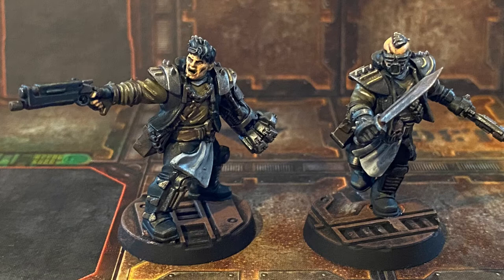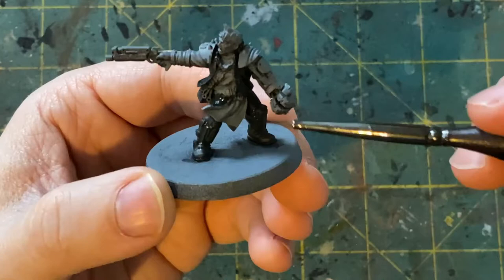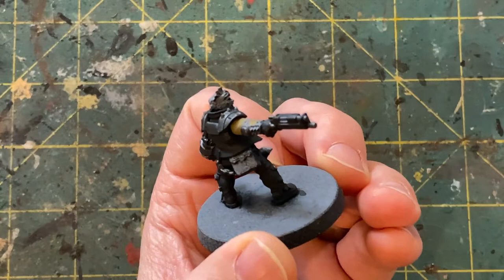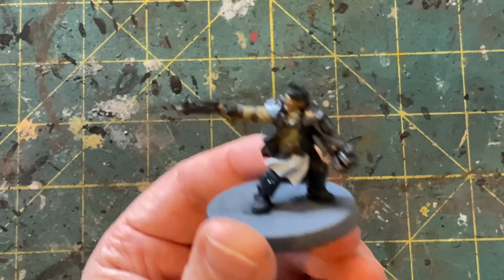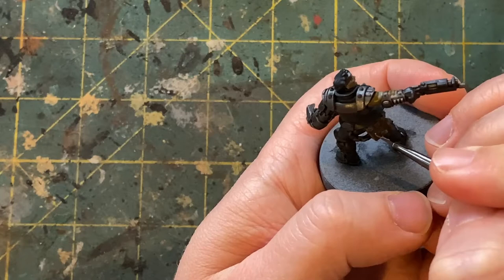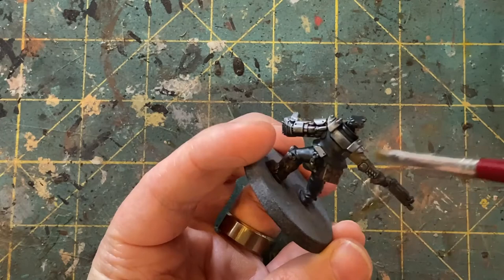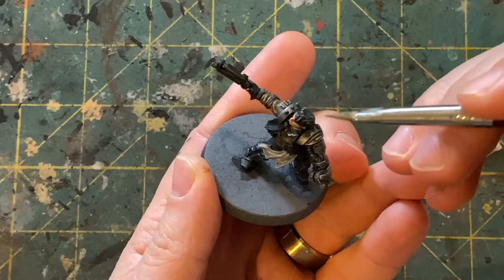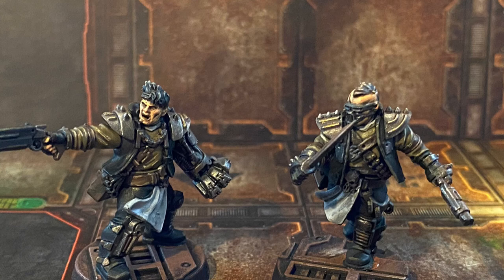Necromunda Orlock Painting for Average Joe's #2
This guide is meant for beginners and the “average Joe” like me. It incorporates less advanced techniques and is for people that want to quickly get their models to a table top standard. Use it as a base and take it as far as you like. Hats off to you folks that can do eyes and hazard stripes! :P

Paints used:
Vallejo German Grey
Vallejo Khaki
Vallejo Gunmetal Grey
Vallejo Leatherbrown
Vallejo Tan Earth
Vallejo Wolf Grey
Citadel Nuln Oil
Vallejo Dwarf Flesh
Vallejo Flat Flesh
Citadel Necron Compound
Vallejo Iraqui Sand
Vallejo Bronze
Vallejo WWII Fieldgrey
Vallejo Mahogany Brown